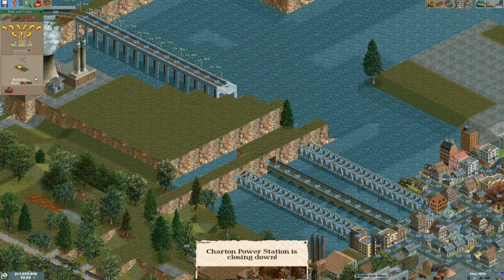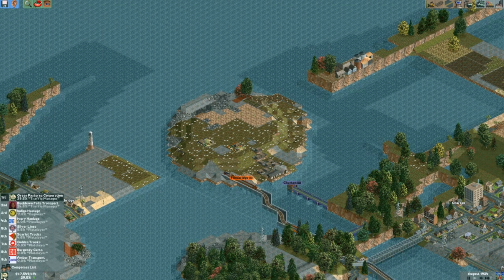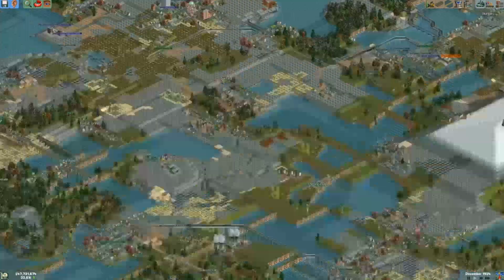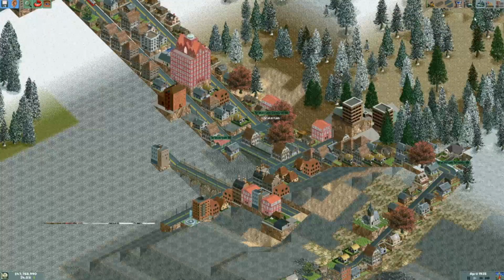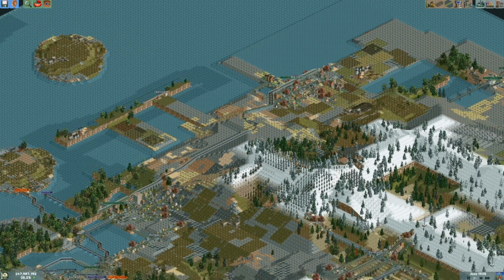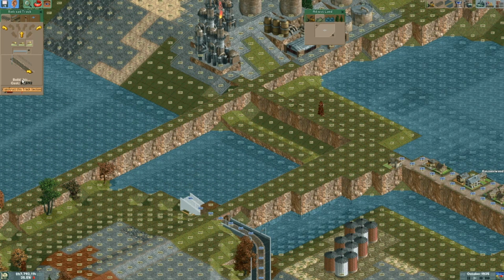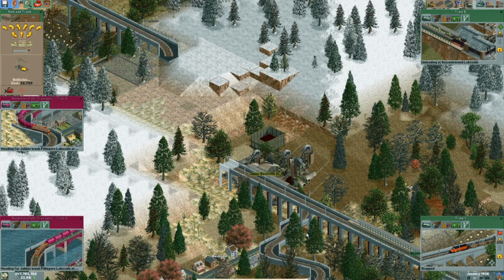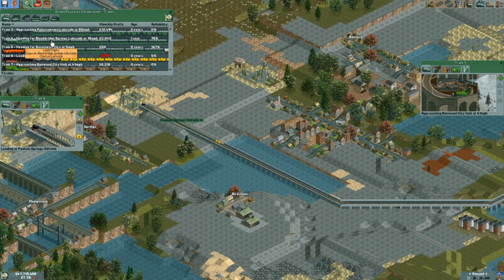Chris Sawyer's Locomotion - Performance Prowess - Part 2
The new competitors are making their mark, but it is a default competitor that is giving me some trouble.